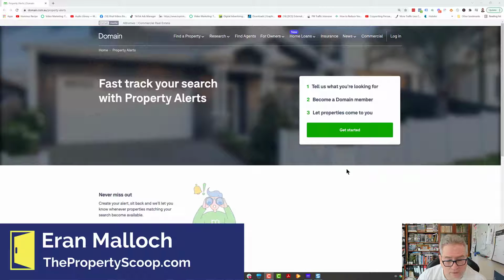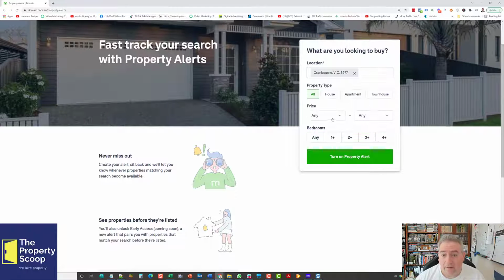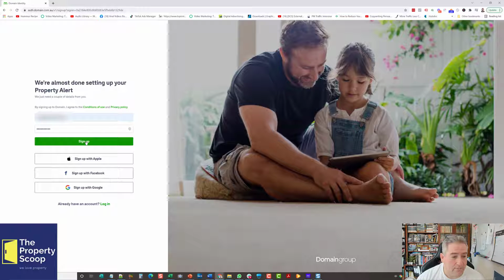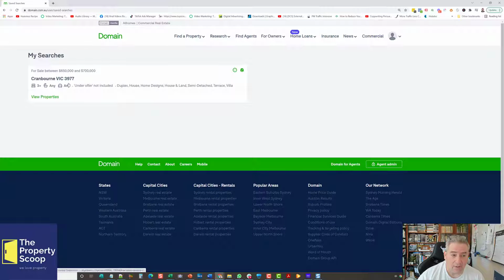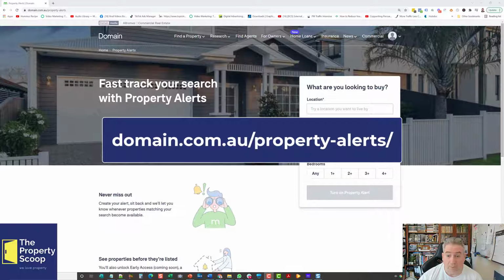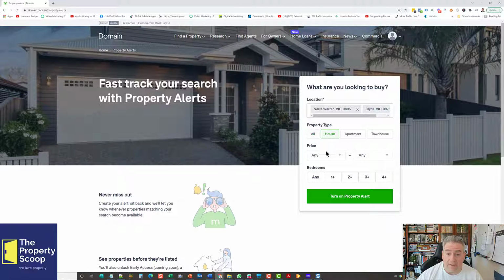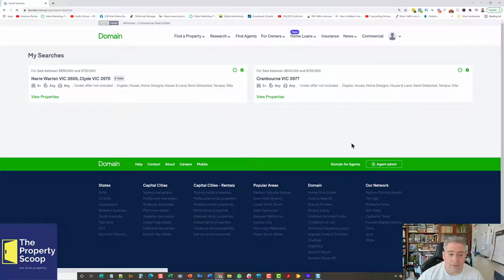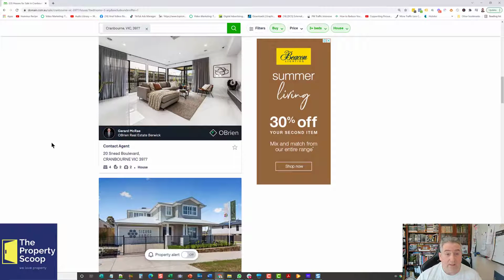Finding Homes For Sale in Melbourne Using Domain.com.au's Property Alerts FREE Service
When you're considering selling your Melbourne home, you'll also need to start looking for a new property to buy.

The obvious places to start are the big real estate property portals (realestate.com.au & domain), and they both offer a FREE property alert service which helps home buyers find properties they might be interested in purchasing (before or) after they sell their current home.

In this video, I show you how to set up a property alert using Domain.com.au's FREE alerts service (it's very easy!)

I use the Melbourne suburbs of Cranbourne (3977), Narre Warren (3805) & Clyde (3978) as example locations, and within 60 seconds, your alerts will be live.

You can also adjust your property alerts to receive Off Market Alerts as well.

According to Domain: "Off-market alerts keep you one step ahead of the pack, giving you early access to properties that have just come up for sale but don't have a full listing yet."

If you have any questions about the topic or anything else real estate related, drop them in the comments section below and I'll do my best to answer it ASAP.

Enjoy setting up your property alerts, and if you're also planning to sell your current home to help pay for your next home, check out my free book "How To Sell Your Home For Maximum Profits", which can be downloaded

I typically publish something new at least once a week.